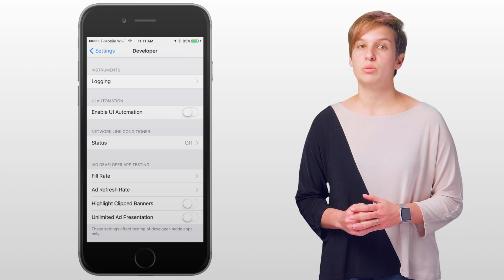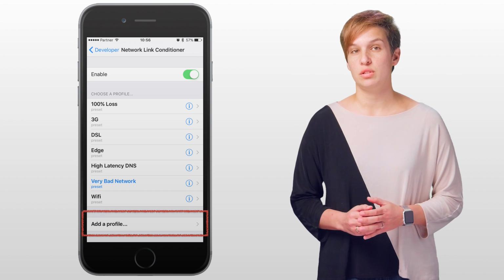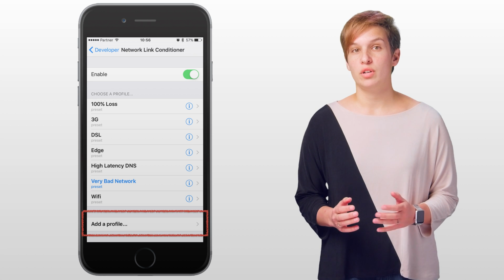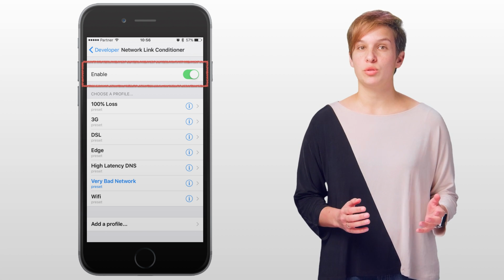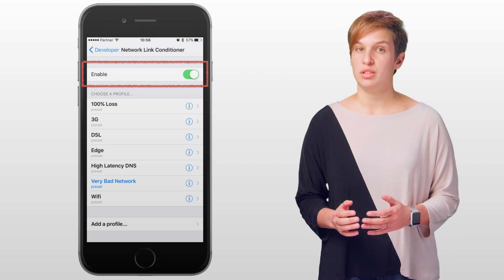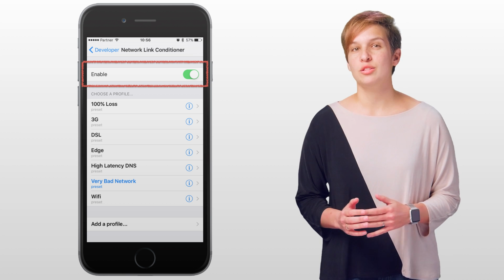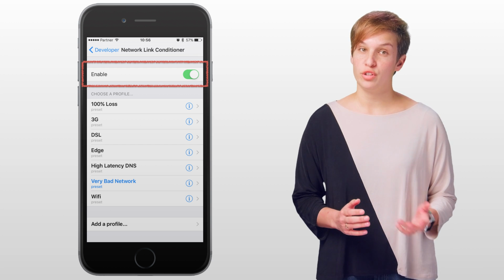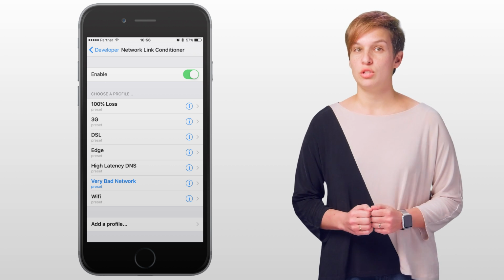Quick tip: Network Link Conditioner (Route 85)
Sure, your app might look great when you test over your high-speed wi-fi at home. But in the real world, people are going to be trying it out in flaky, slow, or otherwise terrible network conditions. How can you make sure they also get a good experience? Rony Rozen shows you how with the Network Link Conditioner in this episode of Route 85